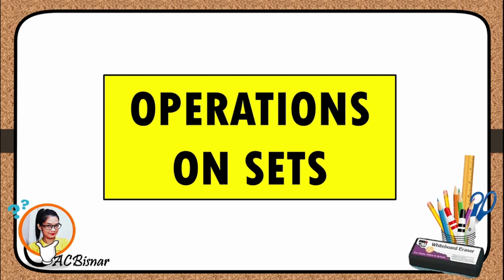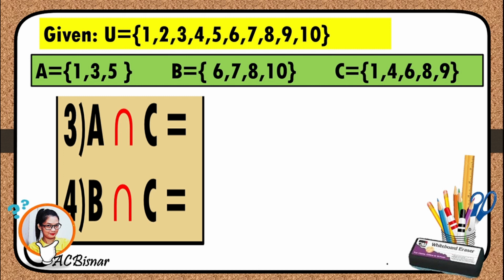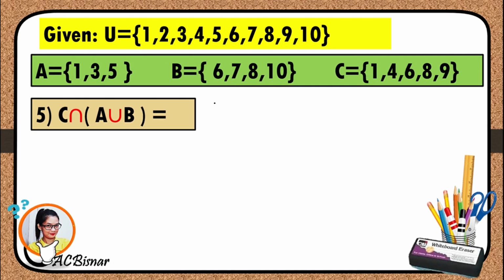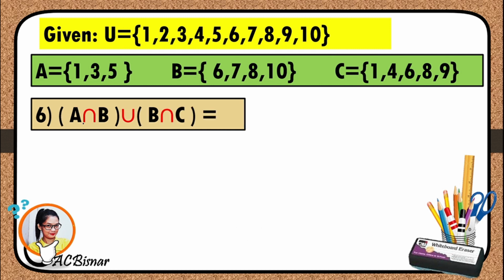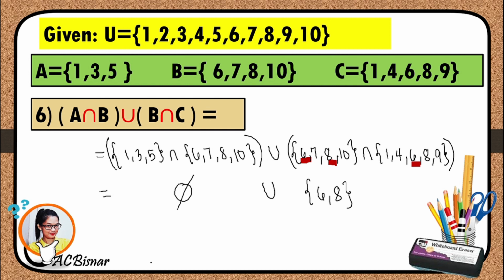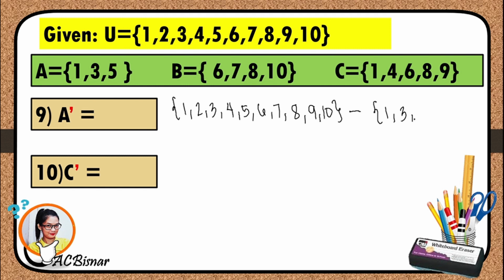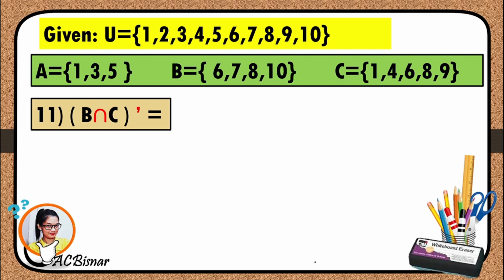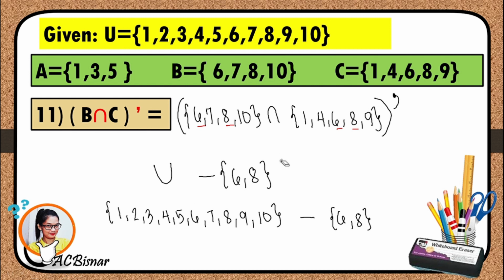OPERATIONS ON SETS | Union, Intersection, Difference of Two Sets and Complement of a Set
Set Operations
The union of two sets is the set containing all of the elements from both of those sets.
Written A∪B and defined
A∪B={x∣x∈A∨x∈B}.
For example,
{1,2,3,4}∪{3,4,5,6}={1,2,3,4,5,6}.
The intersection of two sets is the set containing elements which are in both of those sets.
A∩B={x∣x∈A∧x∈B}Q∩Q¯¯¯=∅.
For example,
{1,2,3,4}∩{3,4,5,6}={3,4}.
The difference between two sets is the set of values in one but not the other:
A−B={x∣x∈A and x∉B}.
For example,
{1,2,3,4}−{3,4,5,6}={1,2}

The complement of a set S is written S¯¯ and is the set of all values not in S:
S¯¯={x∣x∉S}=U−S.
The standard notation for irrational numbers should now make a lot of sense: with universal set R, the irrationals (Q¯¯¯) are the complement of the rationals (Q).